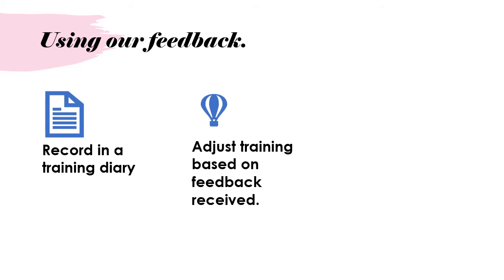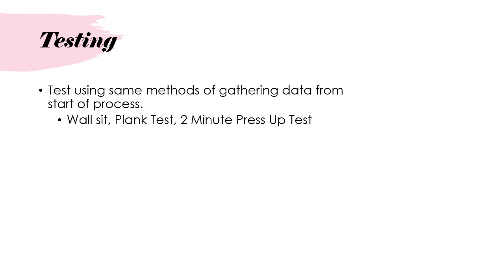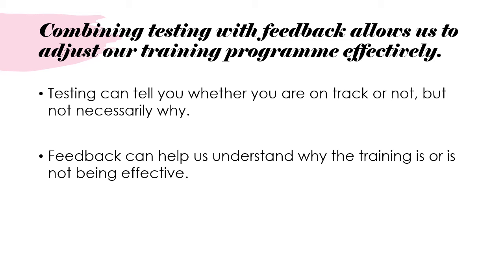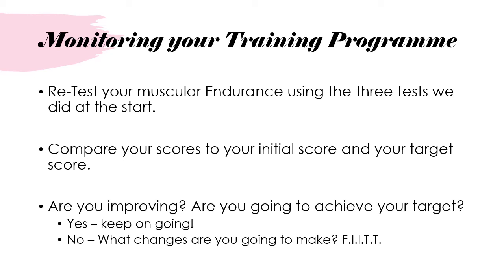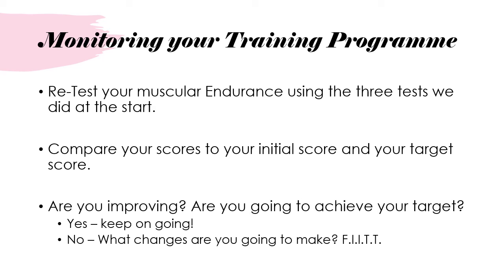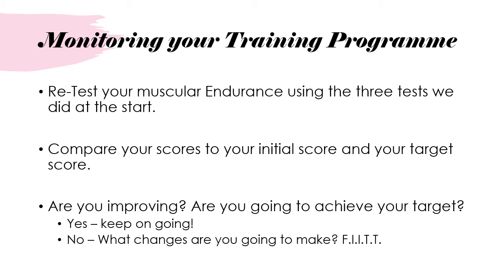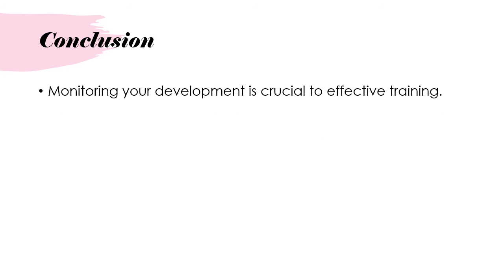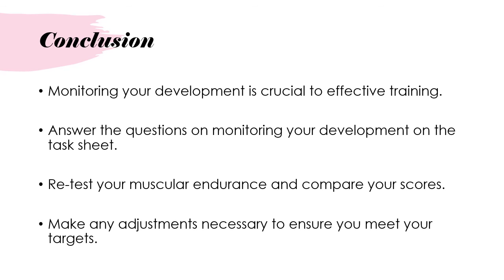Monitoring Development Video